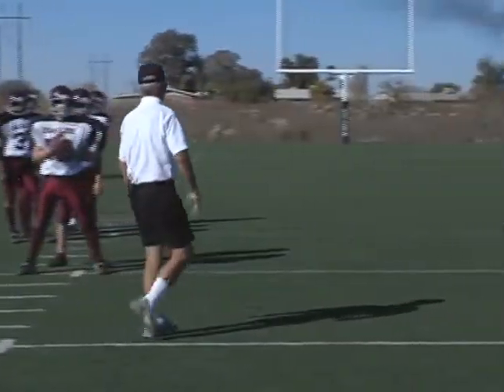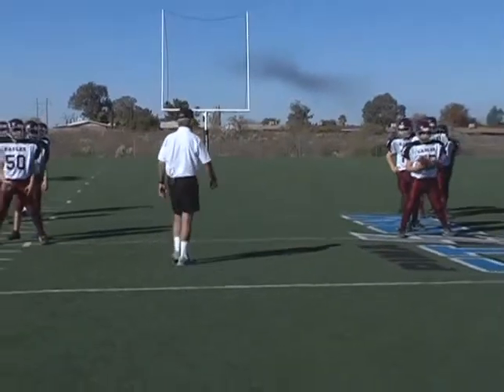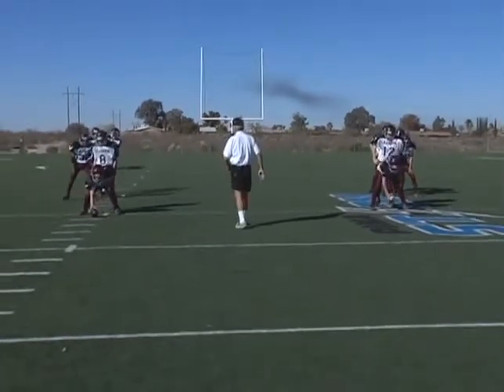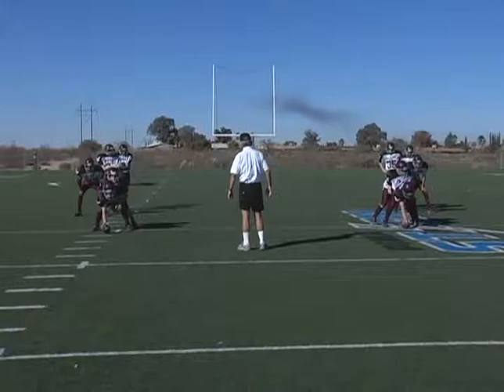Youth Football Skills and Drills - Running Backs featuring Coach Vern Friedli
SportVideos.com and coach Vern Friedli present this clip for youth football coaches and players. To purchase this DVD or download the complete 77 minute video

Youth Football Skills and Drills
Football Drills & Skills
Football Training Exercises for Kids
Football Skills, Drills & Tips
Football Drills - Offensive & Defensive
Soccer Drills - Football Drills